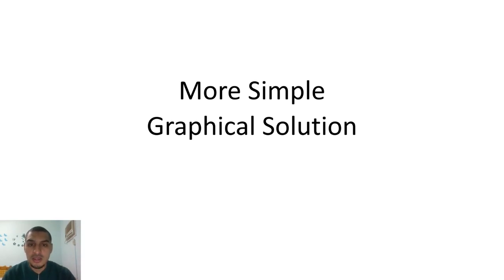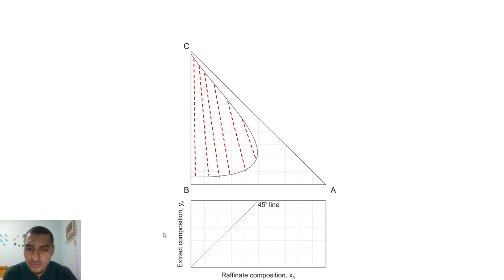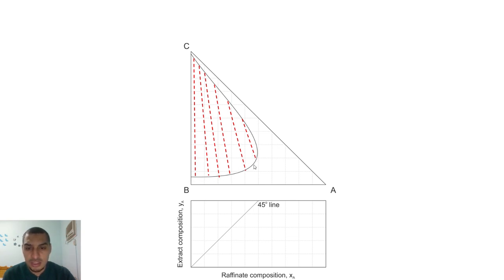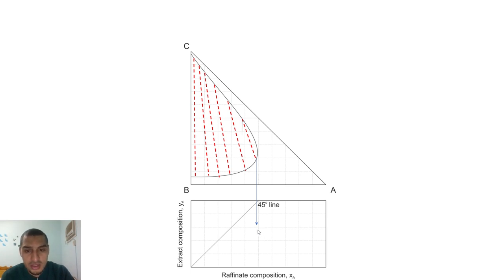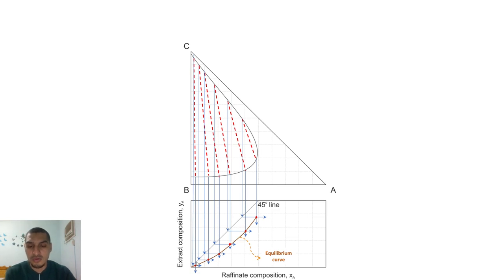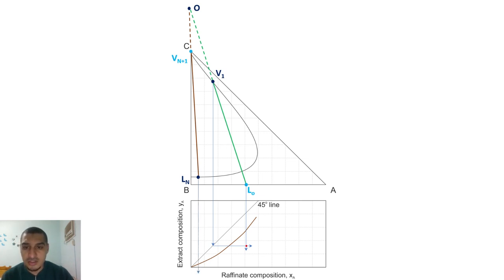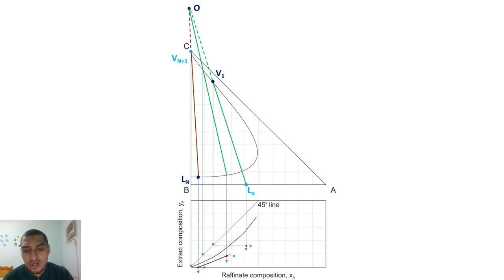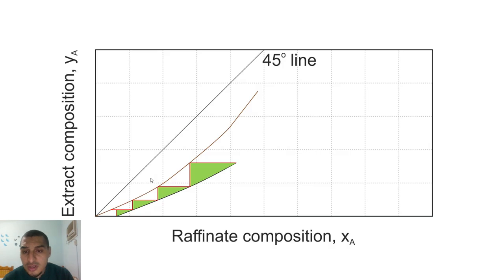Excel for chemical engineers | 55 | Liquid-liquid extraction (6) - Graphical solution on xy diagram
This video demonstrates an easy method for estimating the number of stages in liquid-liquid extraction processes using xy diagram instead of estimating them using the ternary diagram.